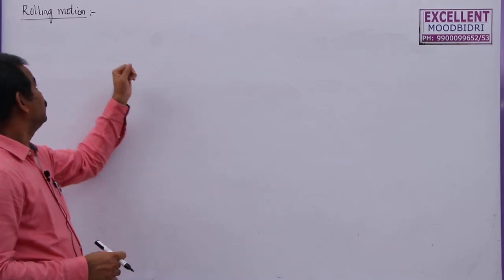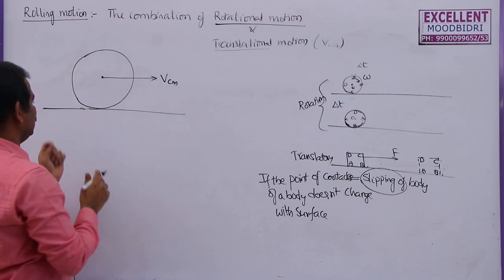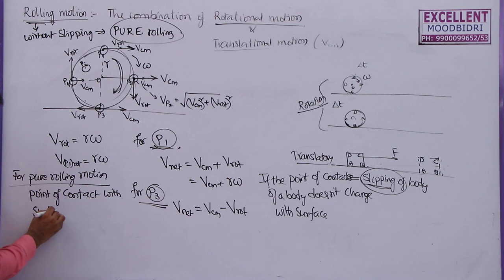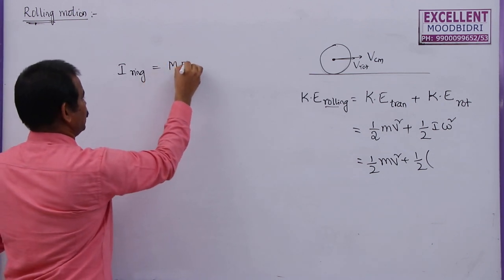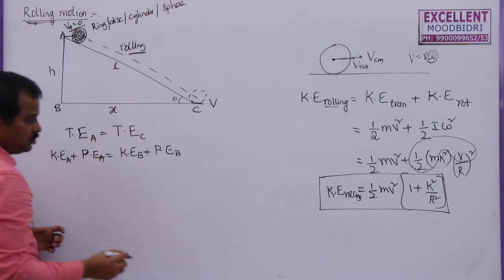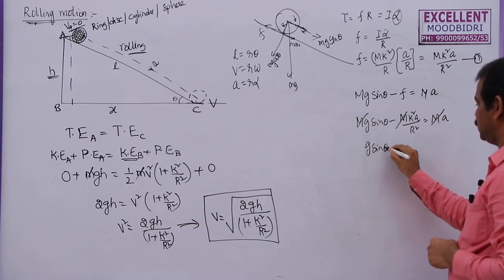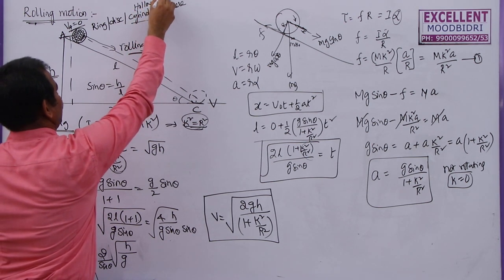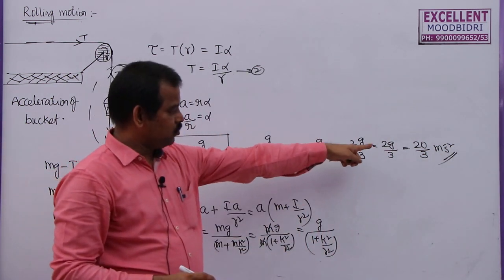7.15) ROLLING MOTION 67